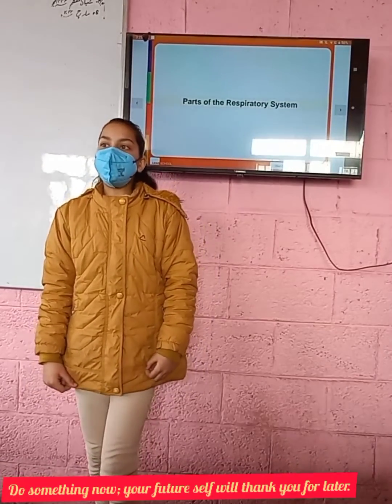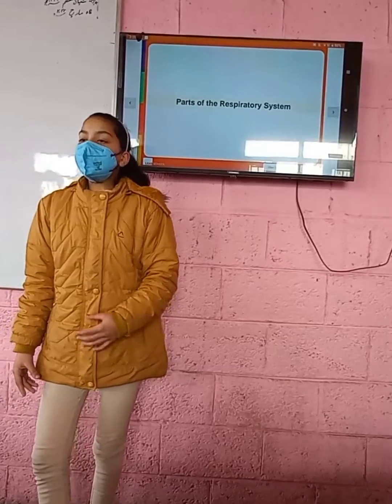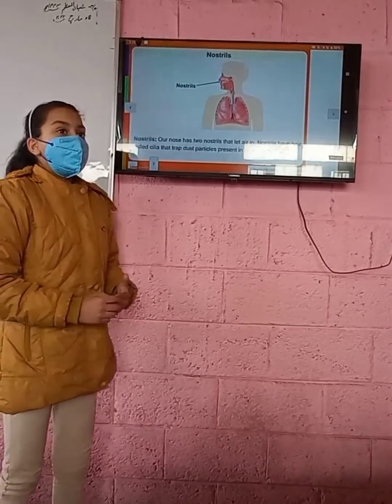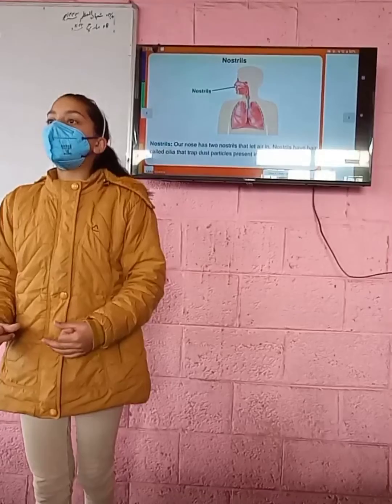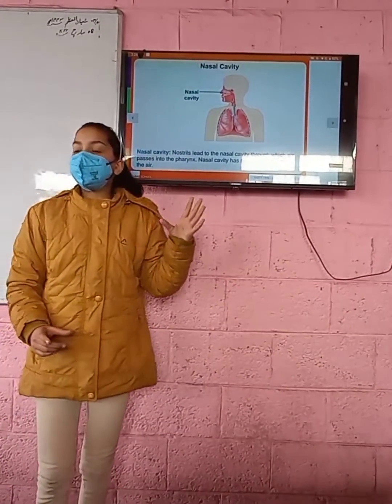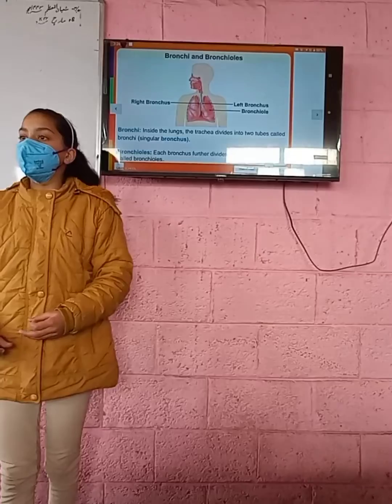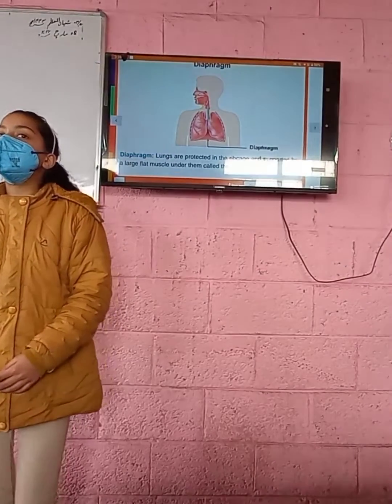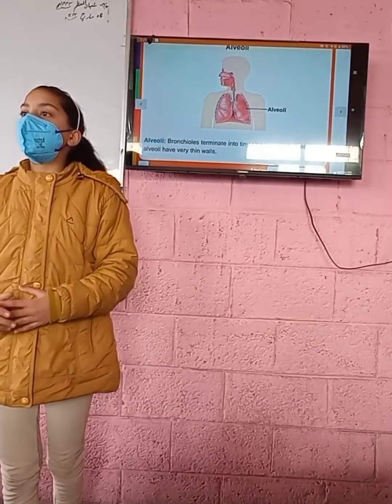“It takes something more than intelligence to act intelligently.